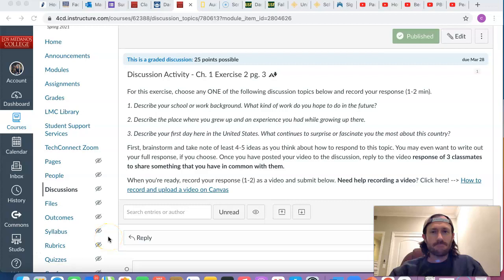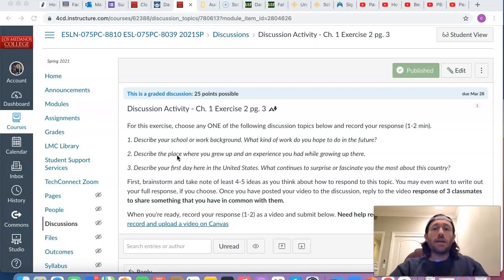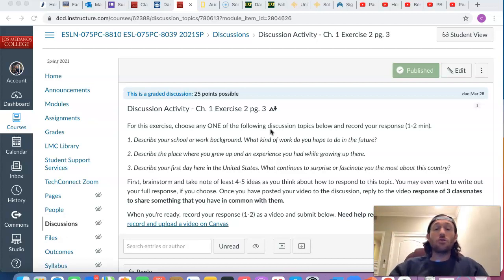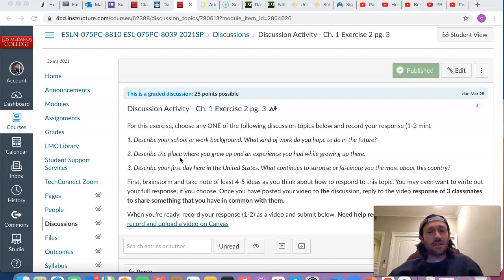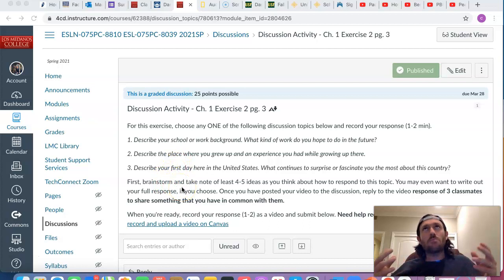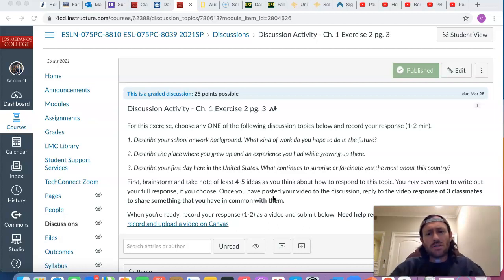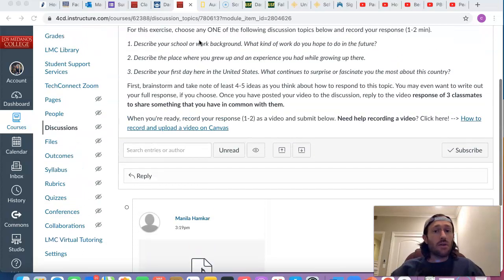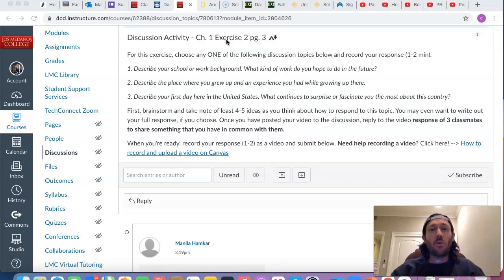Discussion Activity - Ch. 1 Exercise 2 pg. 3